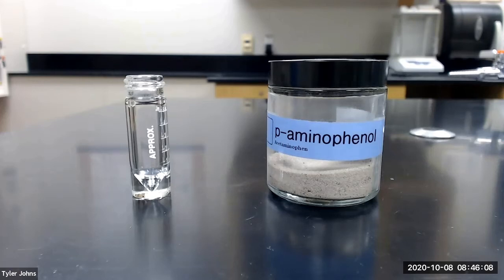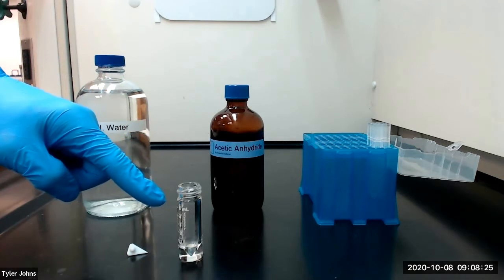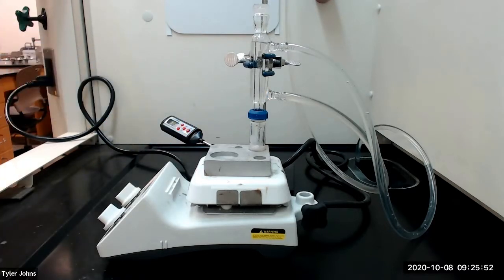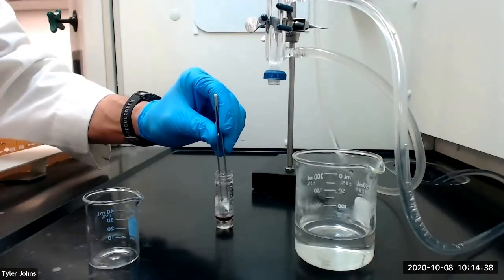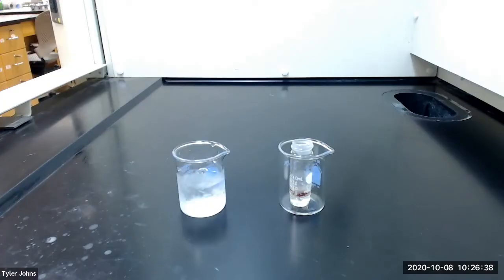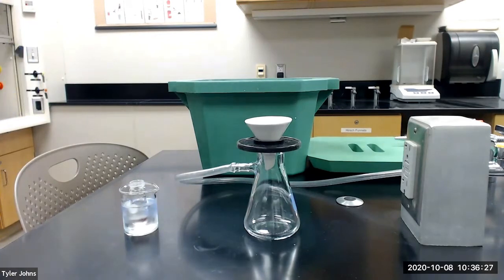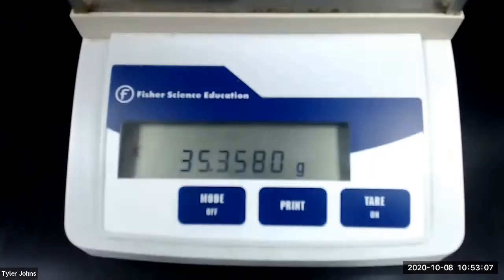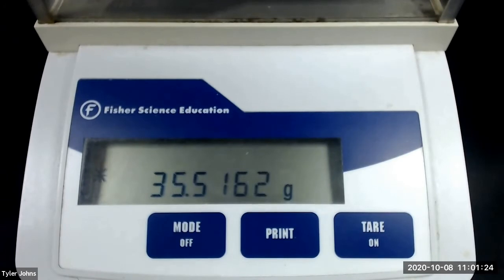Synthesis of Crude Acetaminophen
In this experiment, we will synthesize crude acetaminophen by treating p-aminophenol with acetic anhydride.  We will test the purity of our acetaminophen by performing a melting point determination.  We will also obtain an IR spectrum.

4:16 Melting Point Determination
4:57 IR Spectrum